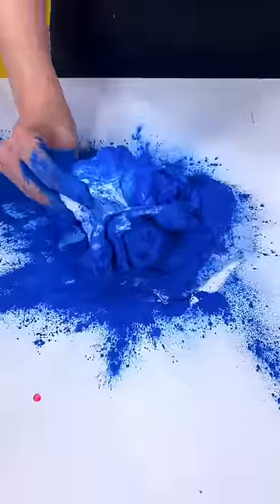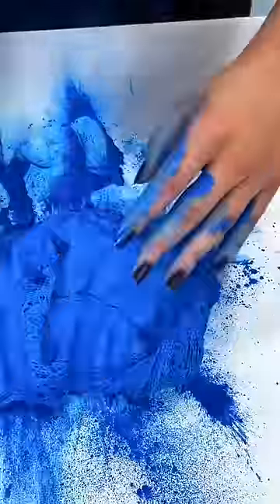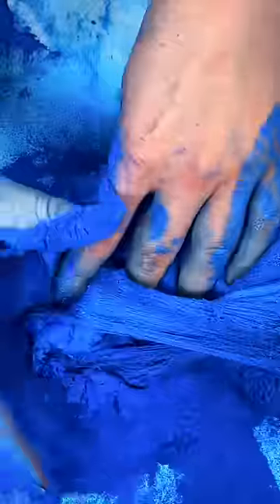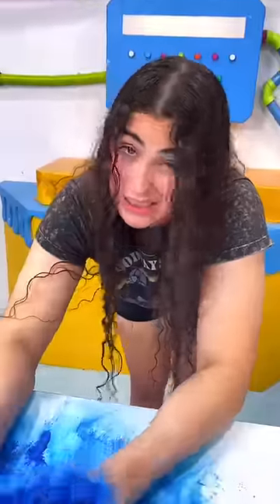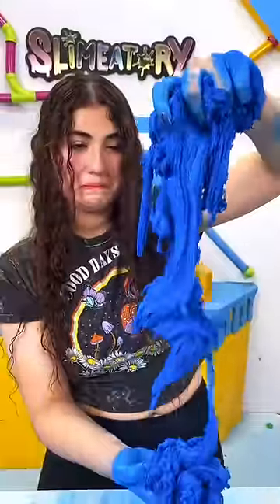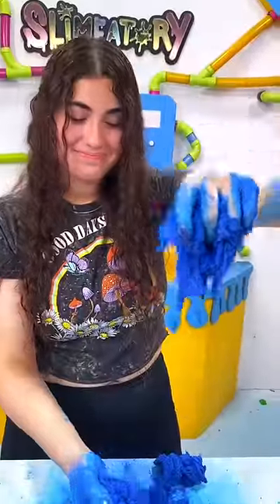How much is too much pigment in cloud slime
Btw check out our show coming OCT 14th its Called Slime wars!